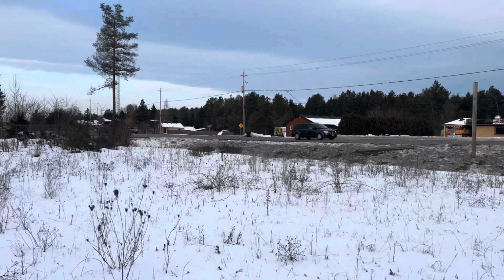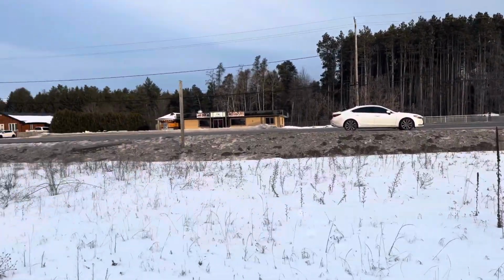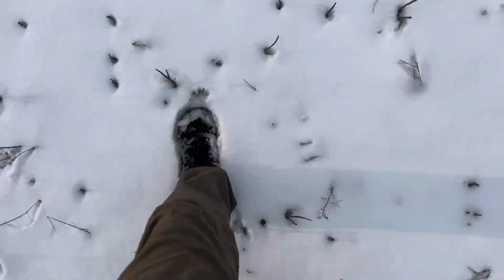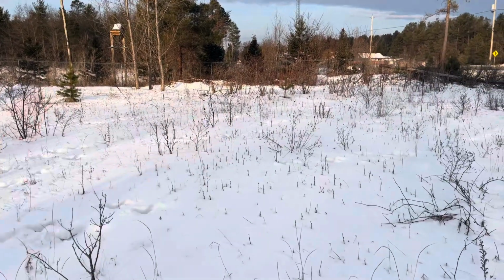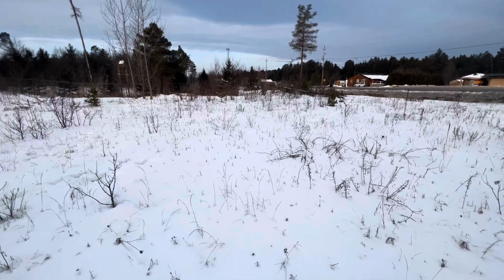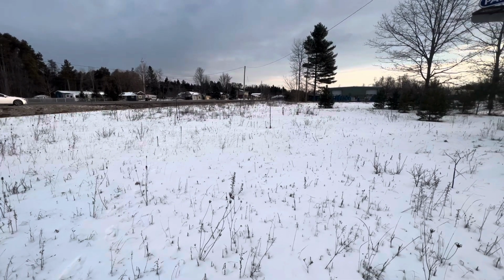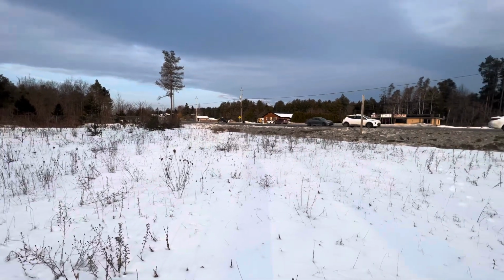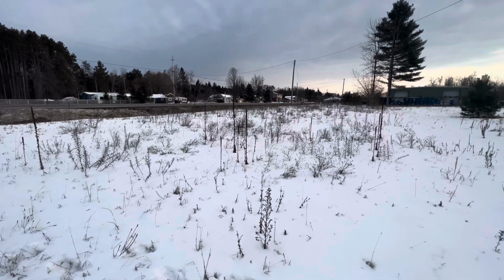Come visit our home base in spring 2024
We’d love to welcome you and show you some bunkies, cabins, sheds, and tiny home plans.

Located in Angus, ON, the new HQ for Highland Outbuildings will be located on County Road 90 just west of the Nottawasaga River.